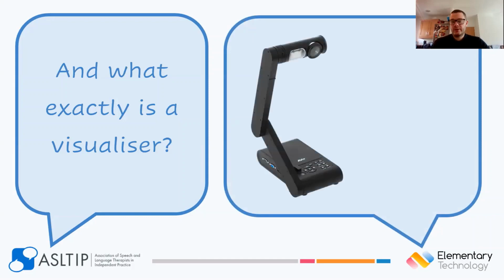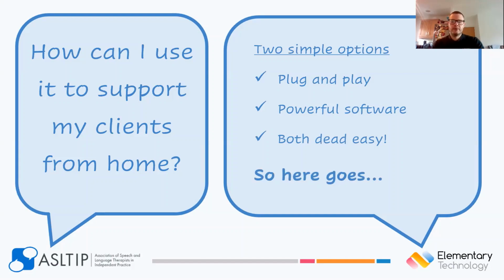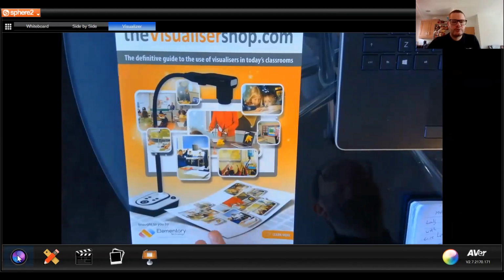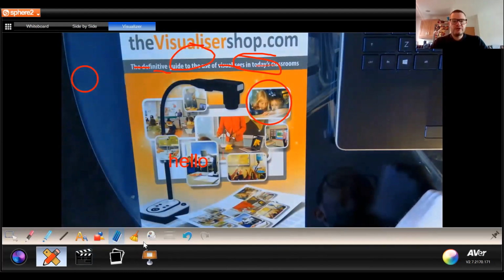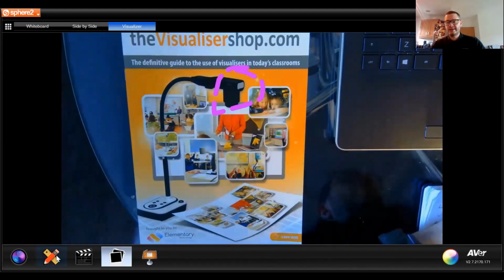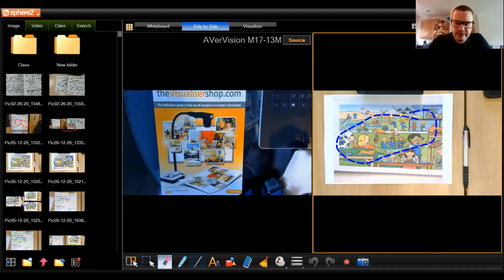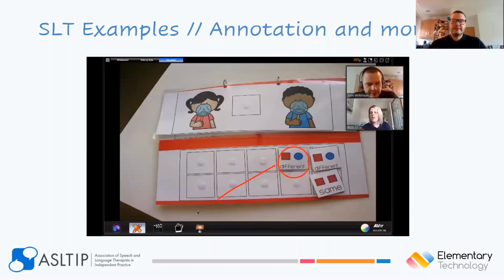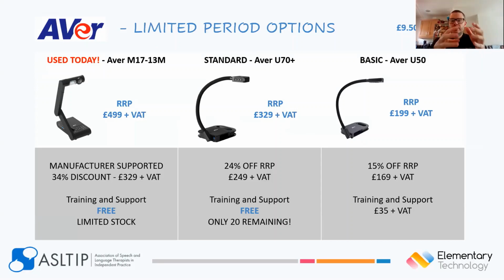WEBINAR: Supporting Speech and Language therapy clients from home using a visualiser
Speech and language therapists are presented with a challenge during the Covid-19 crisis as the majority of teletherapy sessions are conducted in person, either at their home or their client's.

The good news is that use a visualiser can help a speech and and language therapsit support their clients from home, and in fact provide additional services over and above standard.

This webinar explains to speech and languagega therapists how this can be achieved.

More information on how we support ASLTIP can be found

Elementary Technology supports organisations to use technology to deliver better services, whether that be education, support, training or productivity.